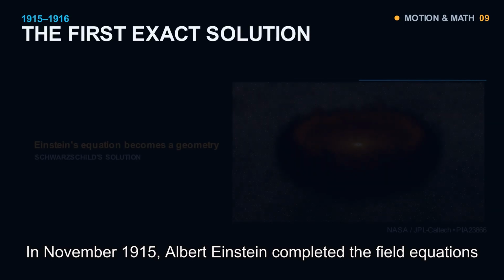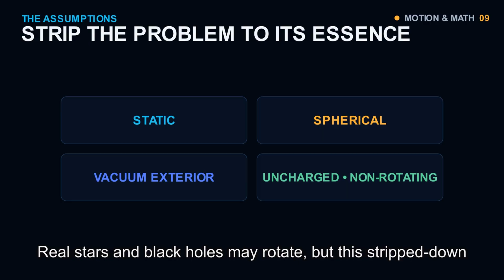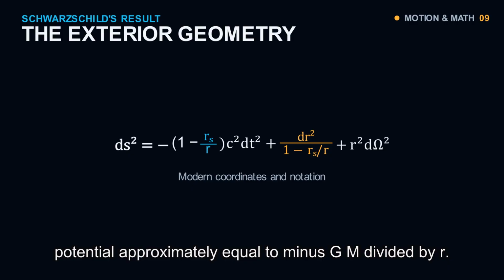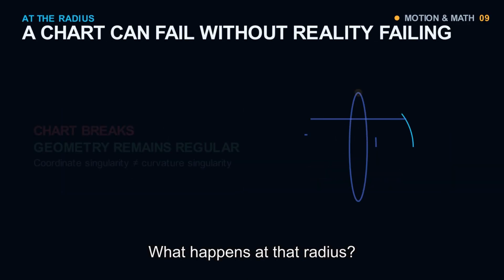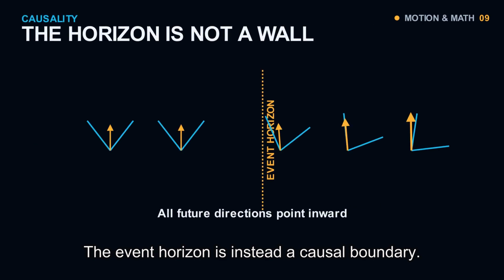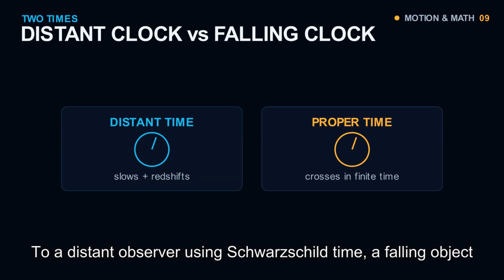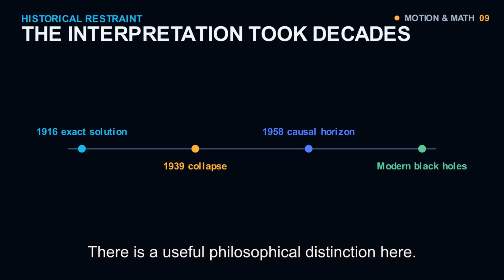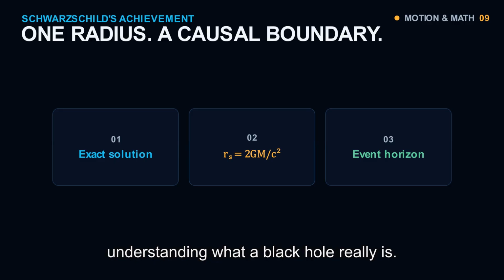Schwarzschild's Black Hole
Just weeks after Einstein completed general relativity, Karl Schwarzschild found its first exact solution. Hidden inside that geometry was a remarkable scale: r_s = 2GM/c².

This visual explanation shows what Schwarzschild actually solved, why the famous radius is not merely an escape-velocity trick, how an event horizon differs from a material surface, and why the apparent singularity at the horizon is a coordinate effect rather than destructive physics.

Primary sources and NASA archive credits are included in the production package.

Chapters:
00:00 The first exact solution
00:31 What a metric does
00:50 Schwarzschild’s assumptions
01:18 The exterior geometry
02:28 The Schwarzschild radius
03:05 Sun and Earth scale
03:30 Coordinate versus physical singularity
04:42 The horizon as a causal boundary
05:06 Photon sphere and ISCO
05:50 Distant time versus falling time
06:14 The interpretation develops
07:26 What Schwarzschild achieved